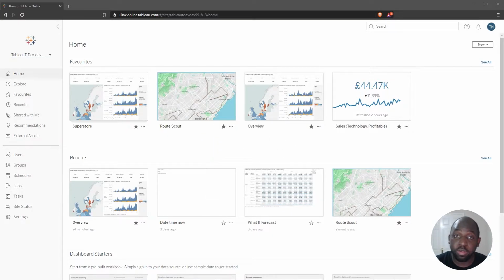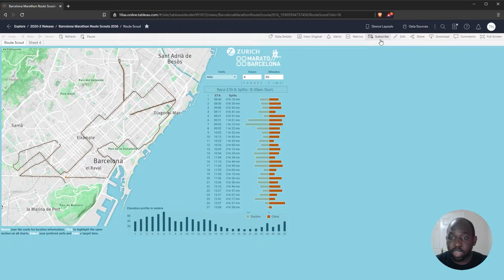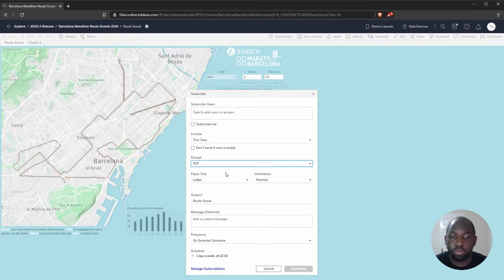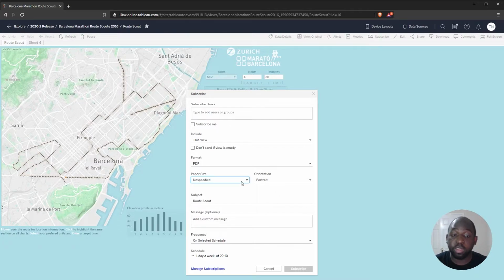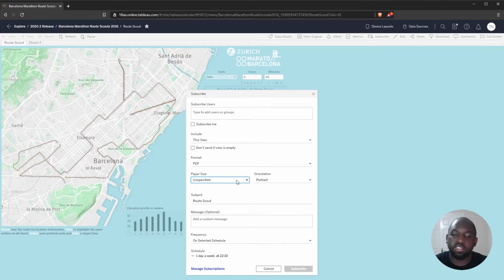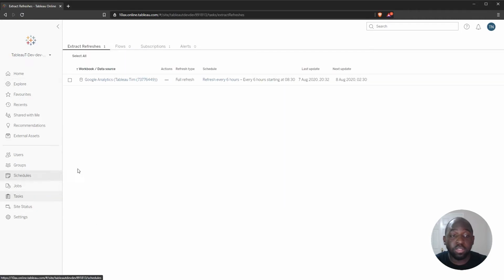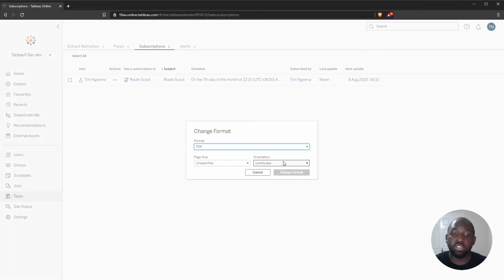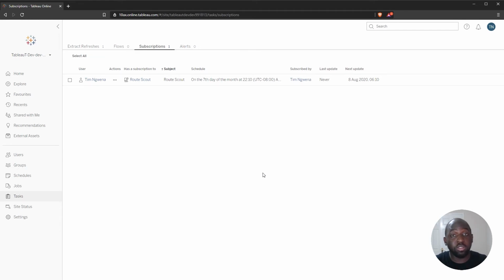Change formats for PDF subscriptions in Tableau Server and Tableau Online 2020.3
My Courses on Linkedin Learning tableau salesforce analytics Tableau release note: In Tableau 2020.3, we've added the ability to specify PDF options for PDF subscriptions. This way users can select the page orientation (portrait or landscape) and paper size of the PDFs attached to
subscriptions. This expands on just portrait PDF subscriptions that have been available since 2019.3.